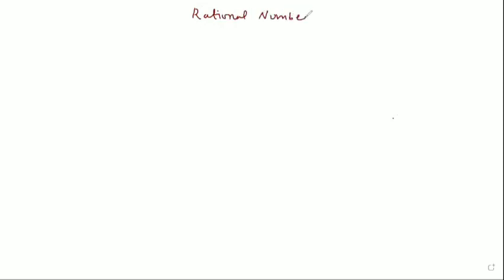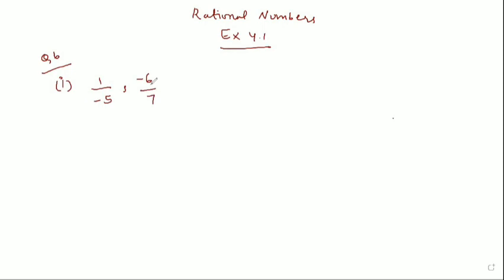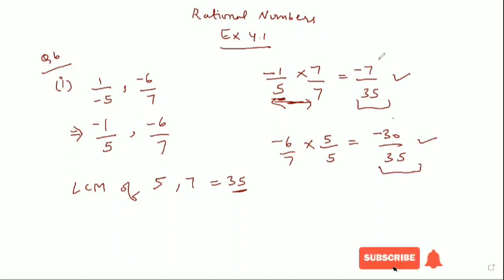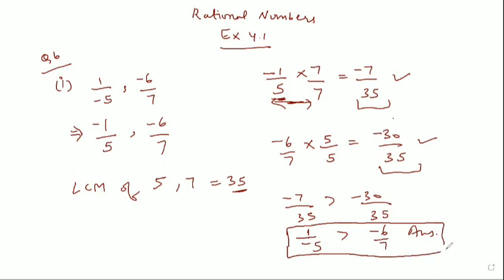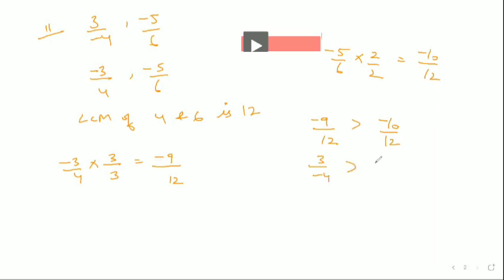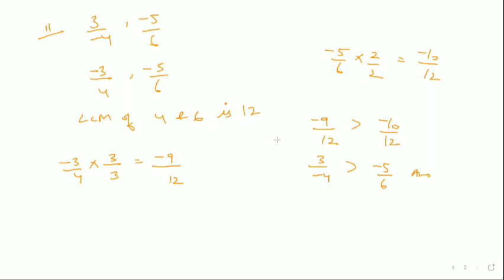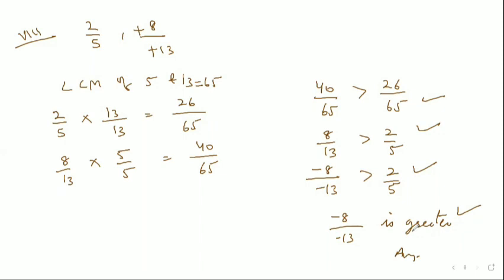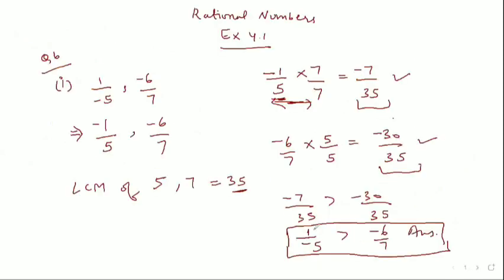RATIONAL NUMBERS| CLASS-7 MATHS |MATHEMATICS SUCCESS |GOYAL BROTHERS|CBSE |NCERT